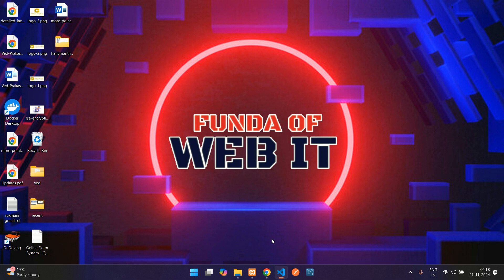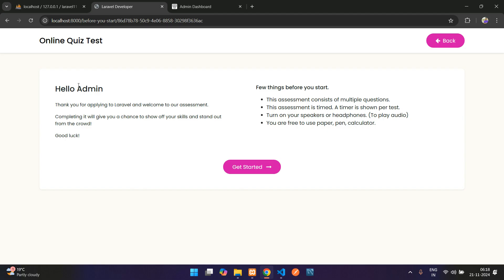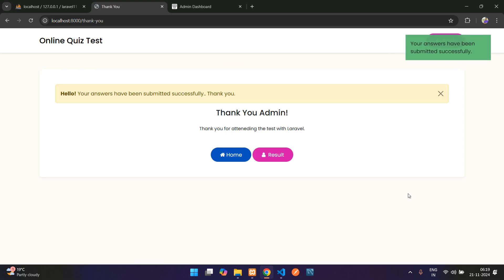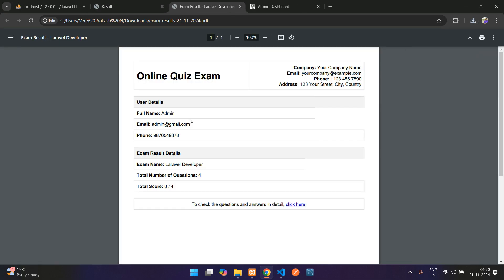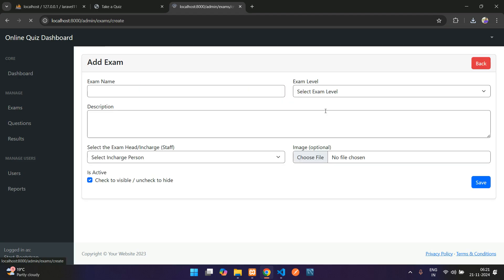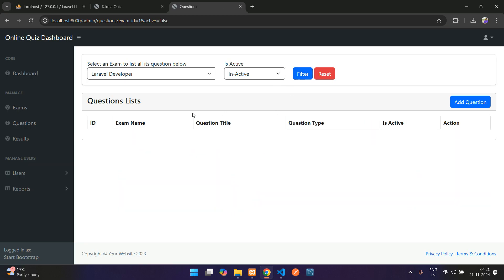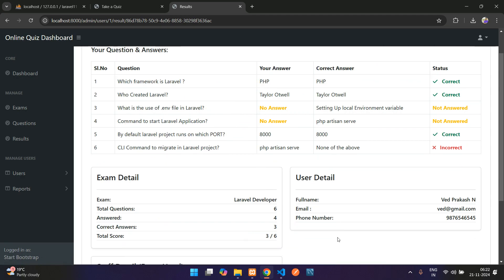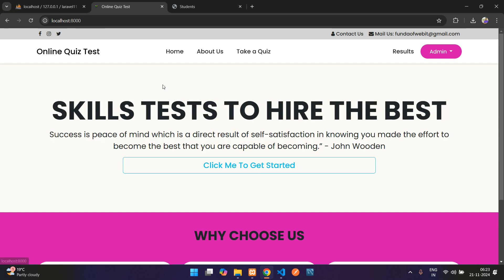Laravel Online Quiz System - 1: Laravel 11 Online Quiz Application Demo from scratch step by step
In this video, I have given a demo of Online Quiz Exam Project that we are going to build this application from Scratch step by step.